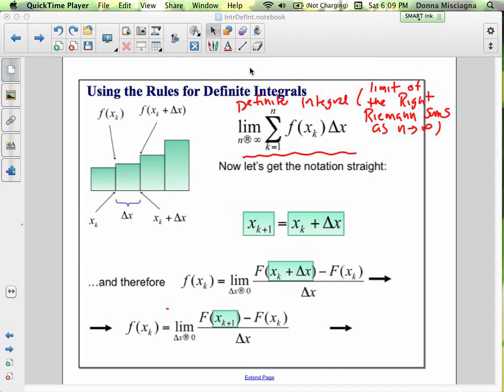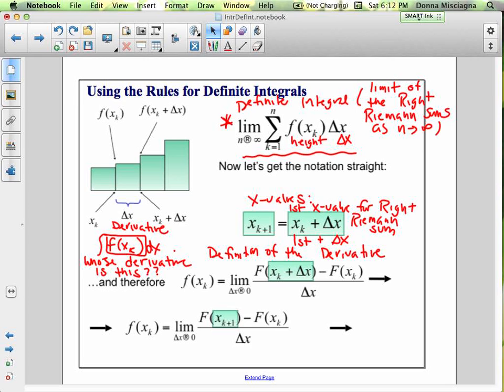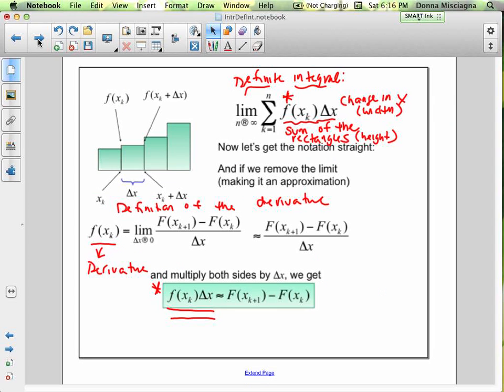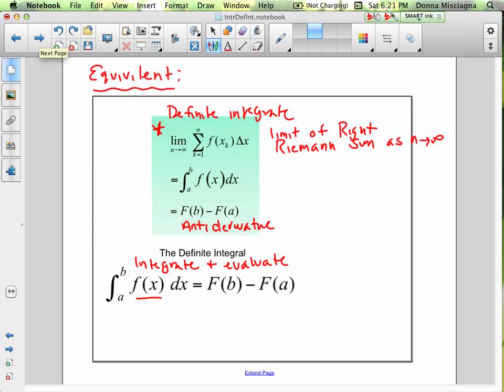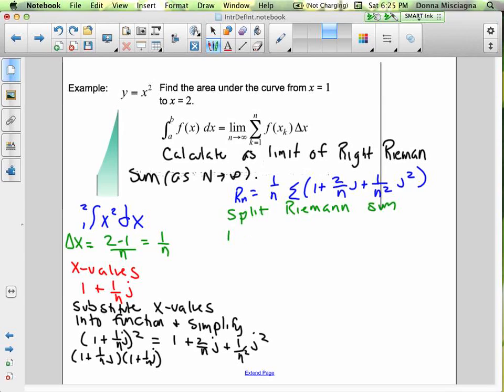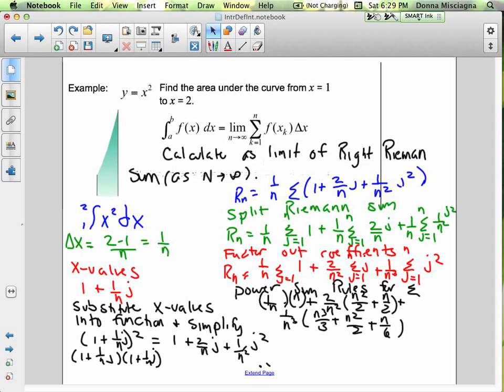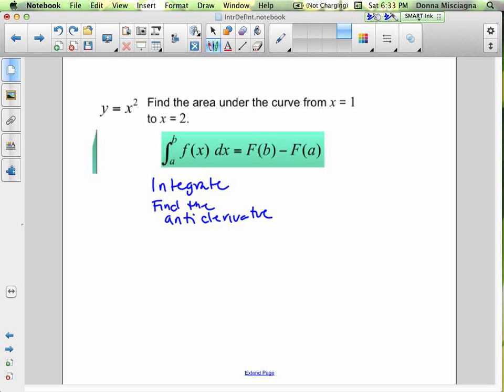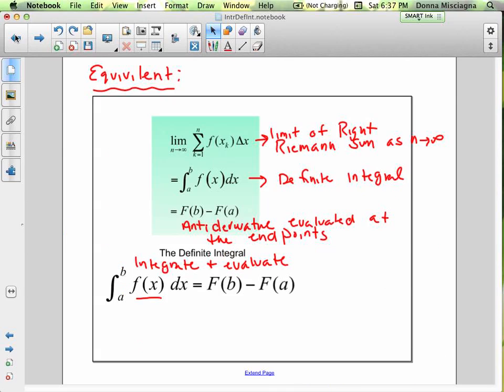Intro to Evaluating Using Antiderivatives Broadband